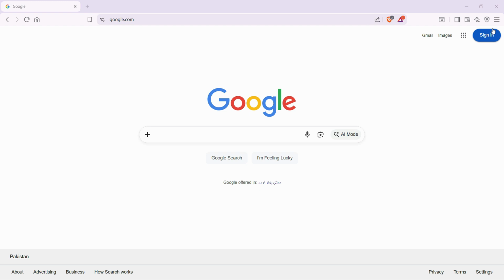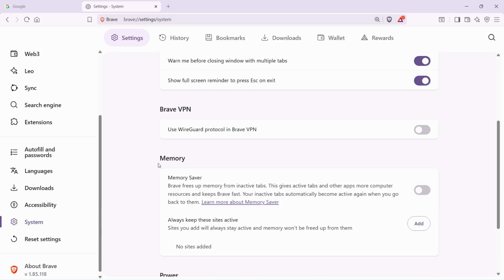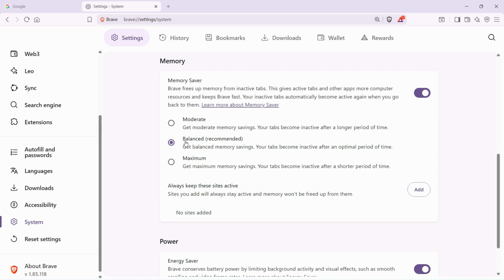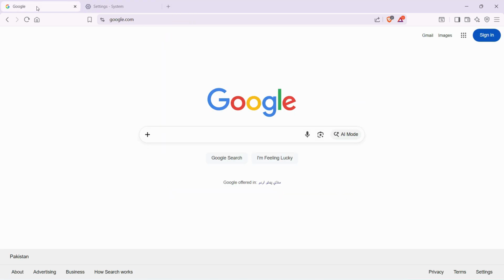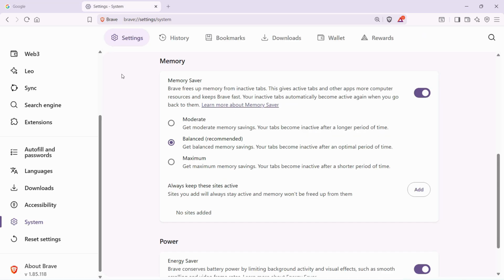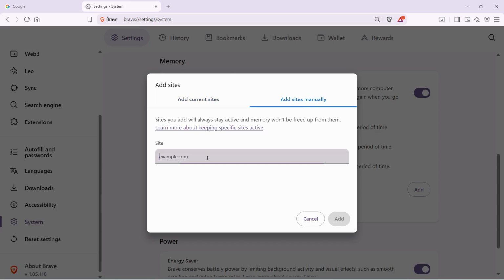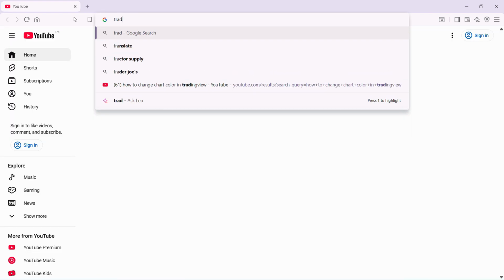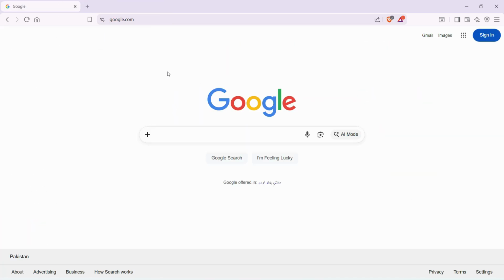How To Exclude Specific Websites From Memory Saver in Brave Browser – Step by Step Full Guide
Learn how to prevent certain websites from being paused by Memory Saver in Brave Browser. This tutorial ensures your favorite sites or critical web apps stay active while still saving system memory for other tabs. Works on Windows 10, Windows 11, and macOS.

In this video you will learn:

How to exclude specific websites from Brave Memory Saver

How to keep important sites active while Memory Saver is enabled

How to manage Memory Saver exceptions in Brave settings

How to prevent tabs from freezing or pausing unexpectedly

How to optimize system performance without affecting key sites

How to fix websites not loading properly due to Memory Saver

How to restore normal tab behavior for excluded websites

How to add or remove sites from Memory Saver exceptions

How to customize Memory Saver settings for better browsing

How to improve productivity while using multiple tabs